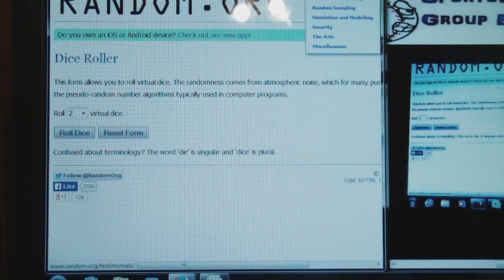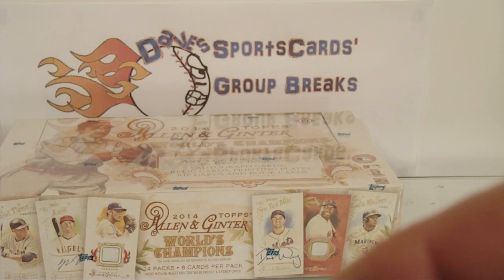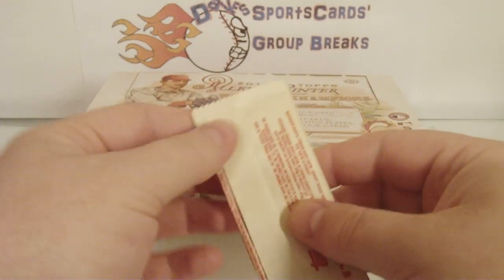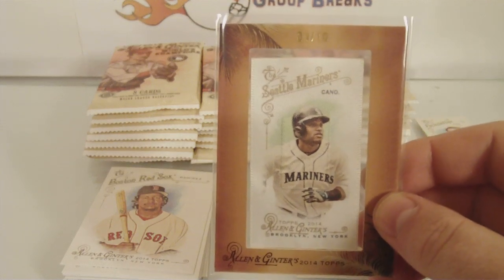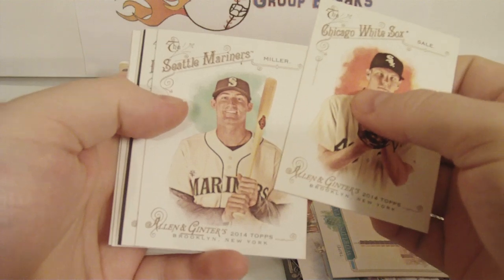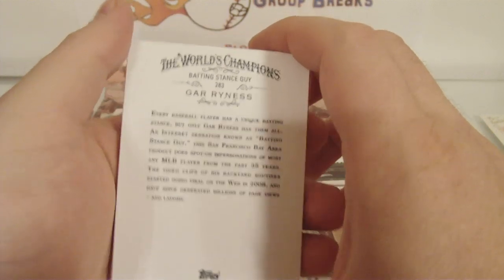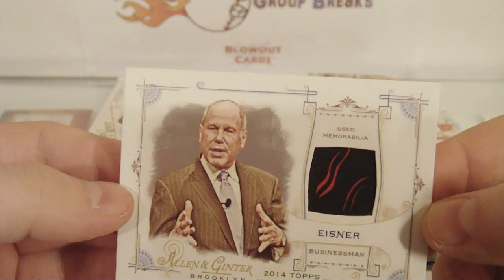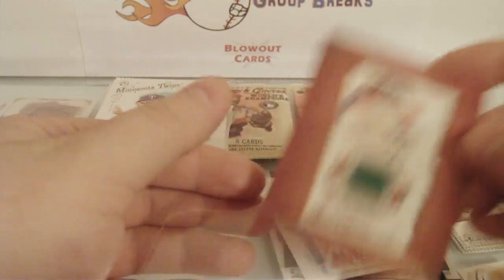2014 Topps Allen & Ginter Baseball Hobby Box Group Break!